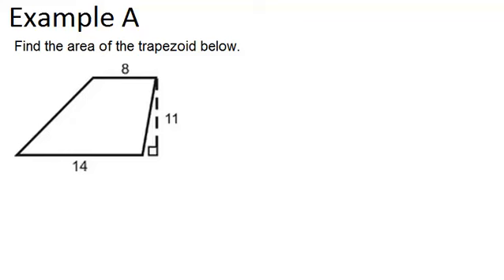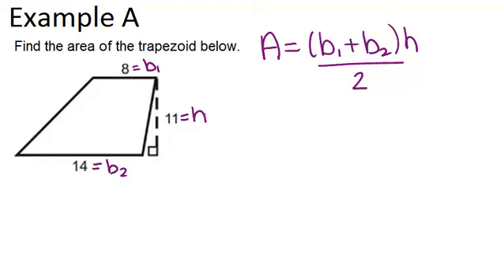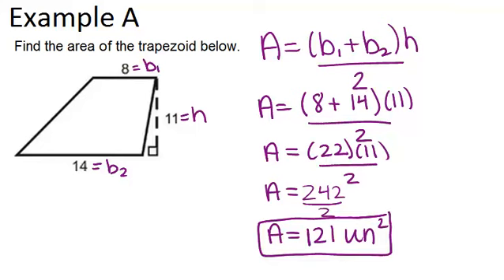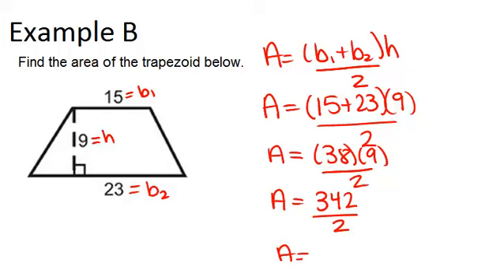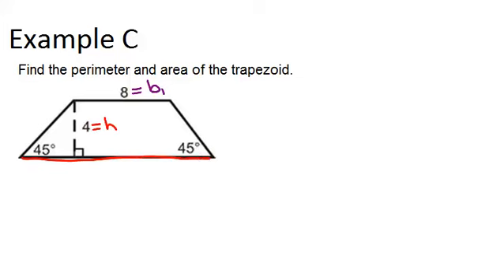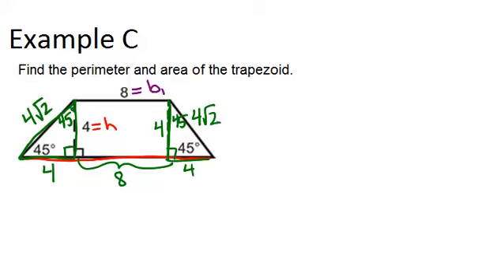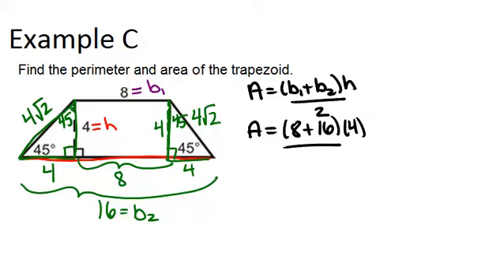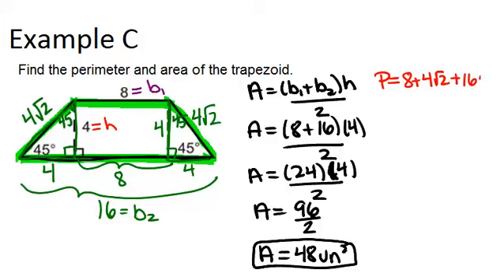Area and Perimeter of Trapezoids: Examples (Geometry Concepts)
Here you'll learn how to calculate the area and perimeter of a trapezoid.

This video shows how to work step-by-step through one or more of the examples in Area and Perimeter of Trapezoids.